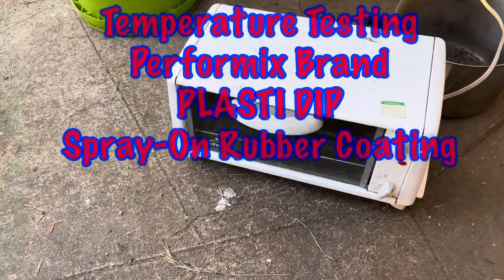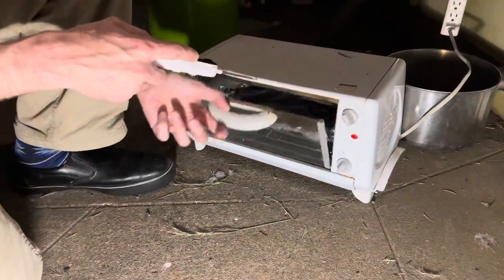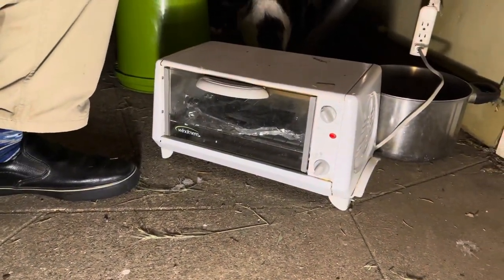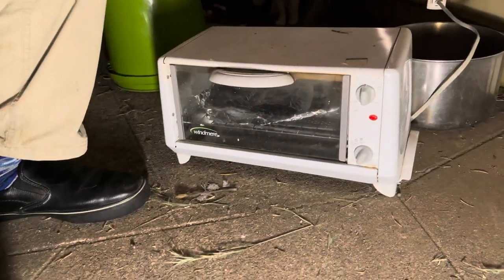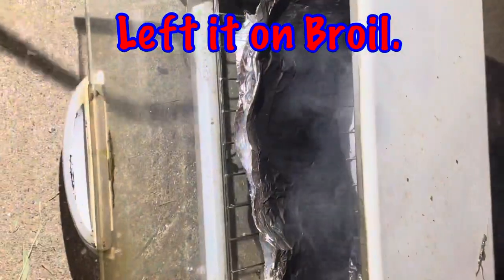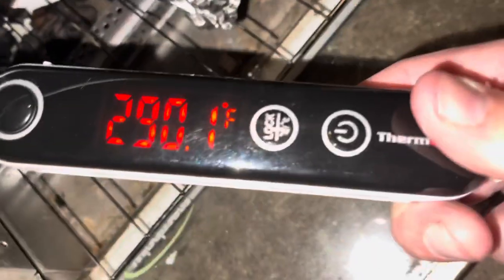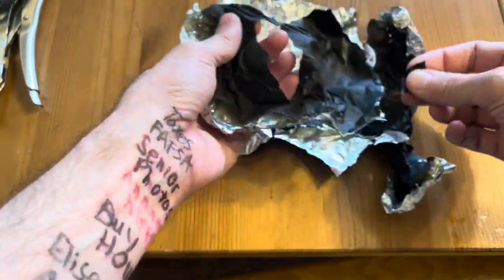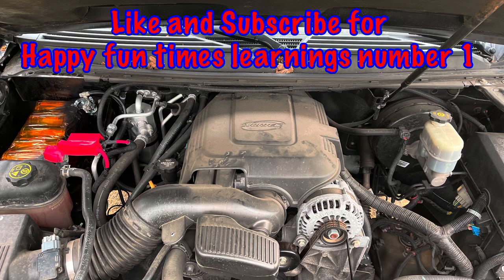Replacing car battery with super-capacitor in car - addendum for Plasti-dip temperature test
I didn’t know if the spray on plastic dip was safe to be in the high temperature environment of the engine compartment.

So I tested it (the fully dried spray on plastic dip) in a toaster at 400° (Fahrenheit) turns out that spray on plasti-dip should be fine in an engine compartment.  It can handle well above the 260° (Fahrenheit) that most engine compartments have as a maximum temperature.